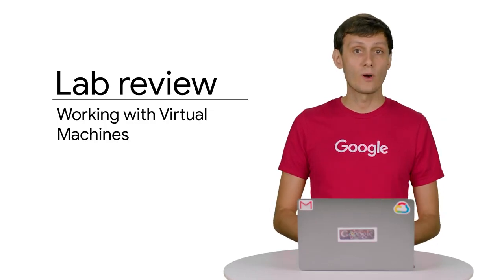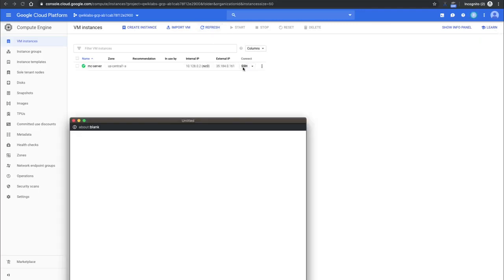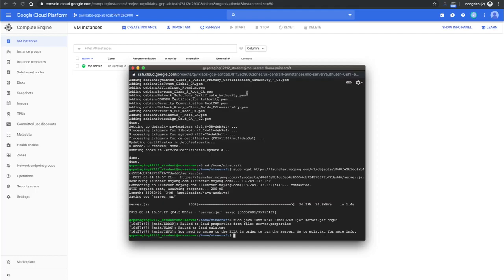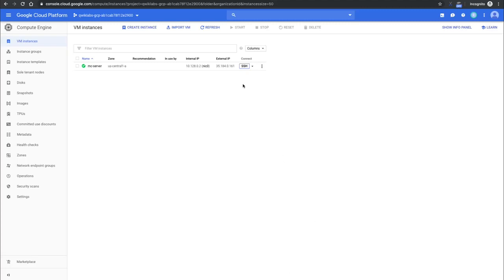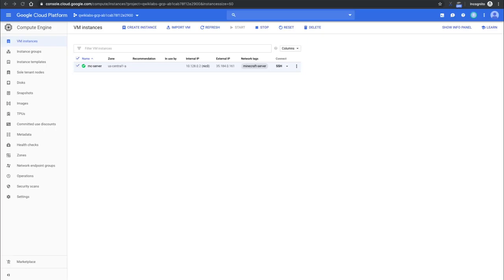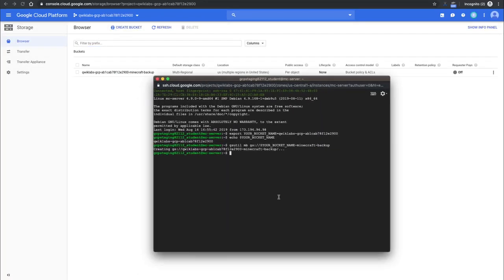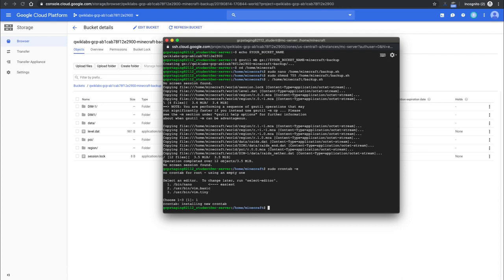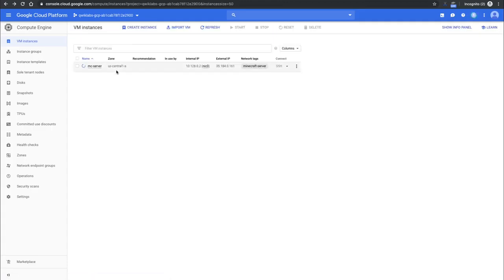3.16 Lab Review Working with Virtual Machines | Essentials Google Cloud Infrastru